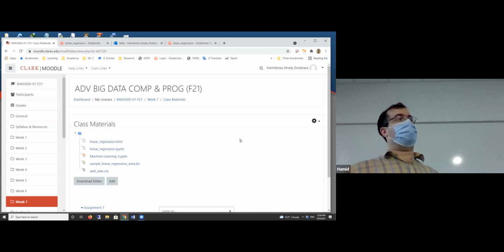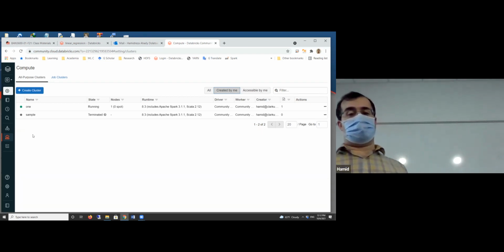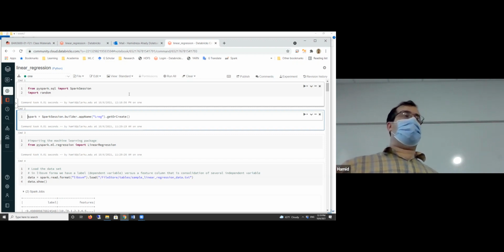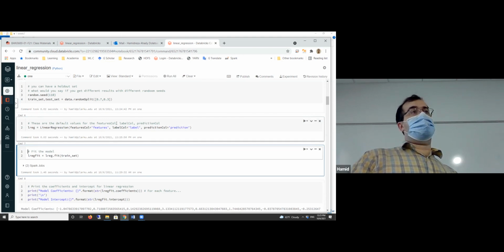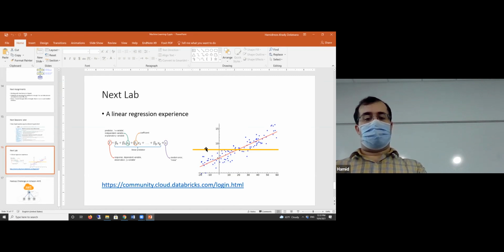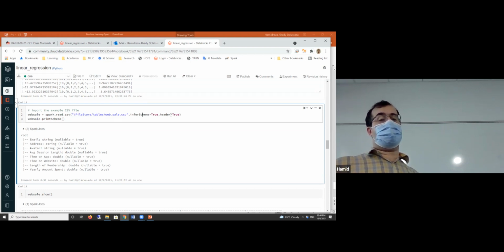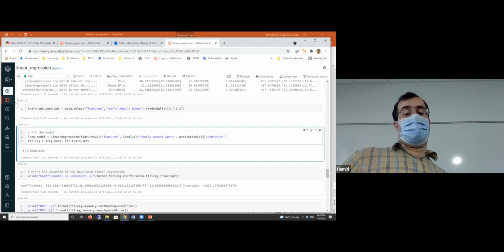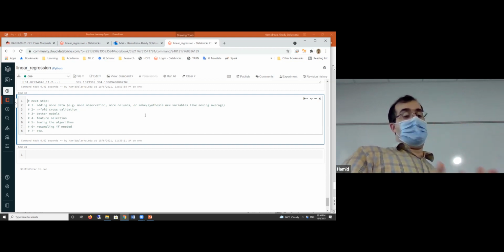BAN 5600 section 1, Oct/06/2021, Linear Regression & libsvm + CSV data formats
In this session, we had an experiment of predictive analytics using linear regression in PySpark. In this experiment, we tried both libsvm and CSV data formats.